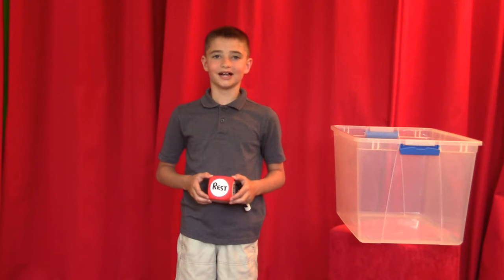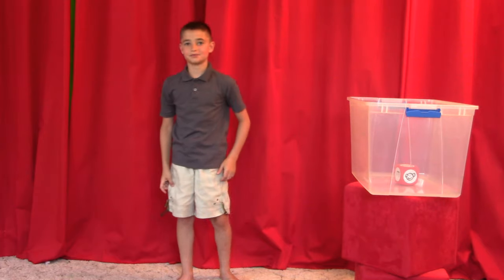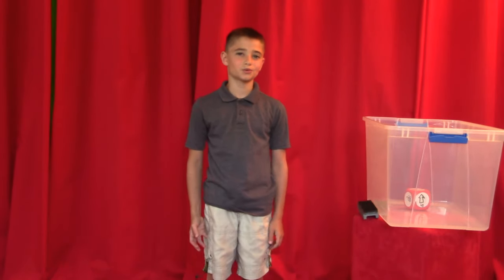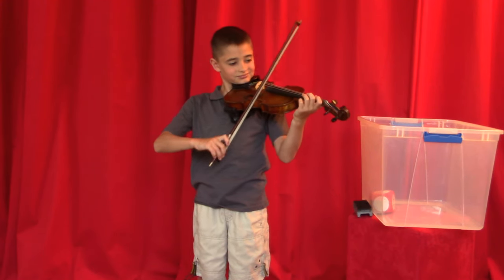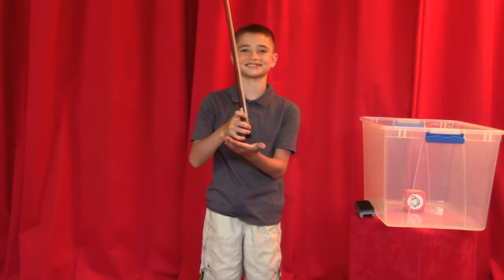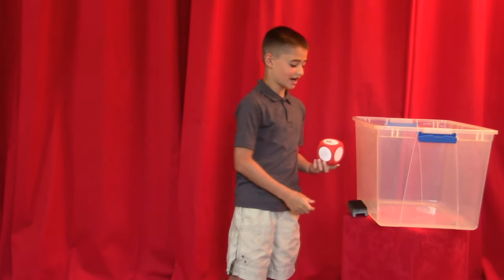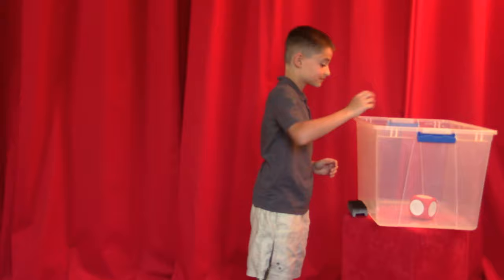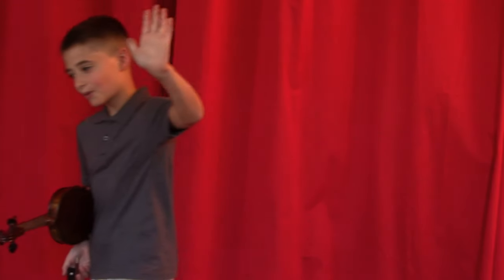Suzuki Violin Pre-Twinkle Games: Rest Position, E String, Up Like A Rocket, Flower and Monkey Song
While Izzy is away, Wesley gives a shout out to all our Pre-Twinkle Friends. Join Wesley as he rolls the die to find out which pre-twinkle activity he will play next. Activities include: Rest Position Steps, Take a Bow, “Up Like a Rocket”, “E String Concerto”, “Flower Song” and “Monkey Song”.

Need to get in some review? Want your pre-twinkler to watch a ‘big kid’ play? Join in and “Let’s Play Together!”
Time Codes:
Rest Position Steps: [1:15]
Take a Bow: [1:53]
E String Concerto: [2:40]
Up Like a Rocket: [3:56]
Monkey Song: [5:11]
Flower Song: [6:42]